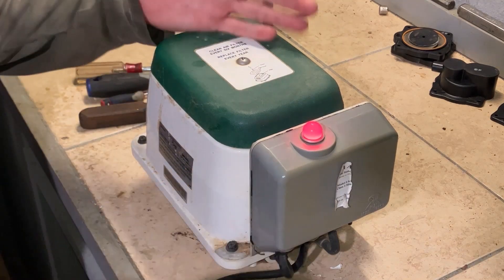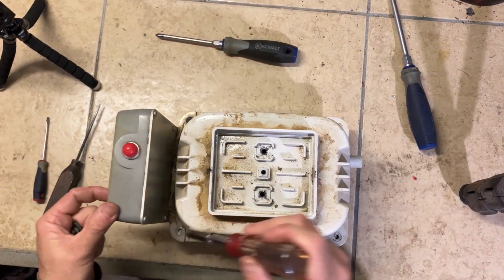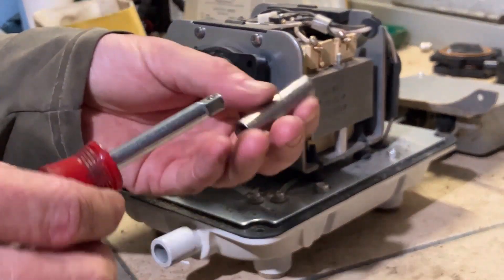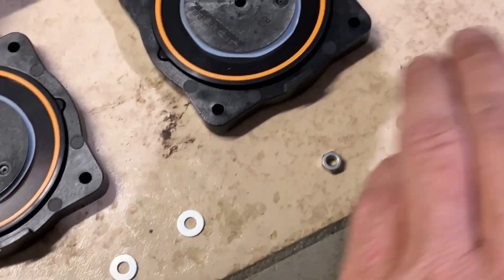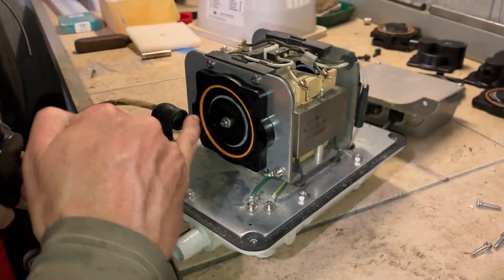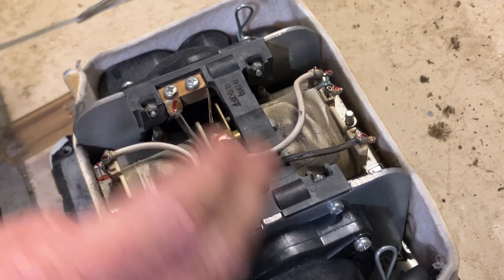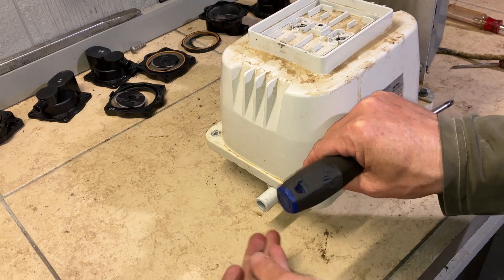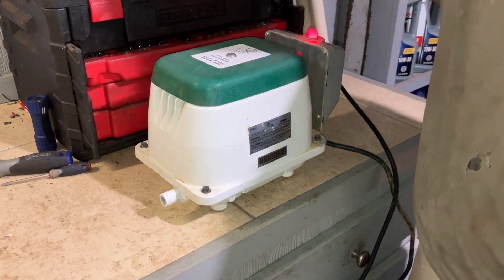Hi-Blow HP 60-80 [Rebuild Kit] Install Overview & Troubleshooting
In this HOW TO video I'm installing a rebuild kit in an aerobic septic system air pump. An aerobic treatment unit (ATU) also called a mechanical treatment plant, is designed to treat household sewer wastewater. The air pump causes aeration in the septic tank which therefore causes the breakdown of the sewage. If the air pump fails then no aeration is going to happen, thus the septic system isn't working. Most pumps have an alarm that will go off (make a loud noise) and usually a red indicator light will come on when there not working, won't turn on, or if there is a problem. Rebuilding these air pumps is a pretty simple diy fix usually the diaphragm goes bad, and the safety switch is turned off. It's much more cost-effective solution and cheaper to re-build your pump with a kit than buying a new one. Poor maintenance can cause failures in the system leading to expensive repairs or replacement at the homeowner's expense. If taken care of an on-site sewage system will give the homeowner long life and perform well. If you have just bought a used house, check to make sure the septic system and inspect the air pump on the property to make sure it's in working order. These aerator pumps can also be installed adjacent to an aquatic pond and piped to it for aeration.

Aerator Pump Models Used In Repair Video:
Note: (Some models use bigger parts, but the repair procedure will be the same)

Hi-blow 60, 80, 100, & 120
Aqua Aire AA500 AA750
Aqua Safe AS500 AS750
Clearstream CS103EL CS103FL
Hoot Troy Air H365, H450, H500, LA500, H600, H750
Delta Whitewater Model 60 & 80

00:00 Overview & Troubleshooting The Problem
00:30 Remove Outer Cover & Filter
02:07 Remove Bad Diaphragm & Chamber Blocks
02:55 Hi-Blow Replacement Parts
03:19 Install New Diaphragm
04:39 Install New Check Valves (Chamber Blocks)
05:37 Reset On-Off Switch
06:30 Re-Install Pump Cover
07:30 Install New Filter
07:52 Pump Operation & Overview